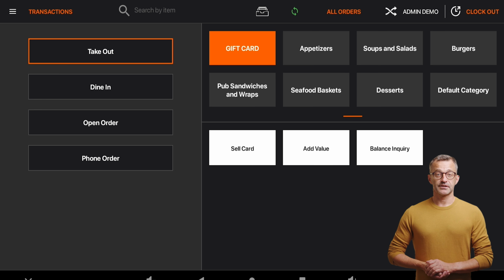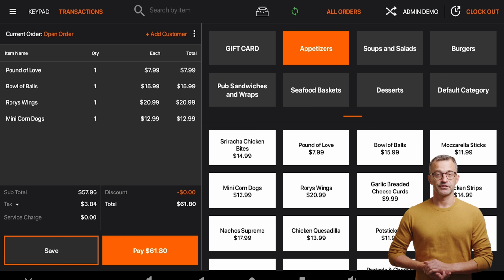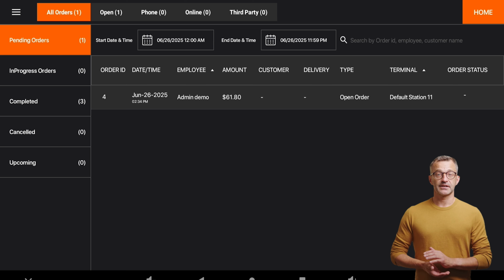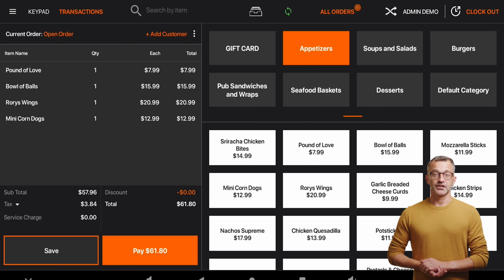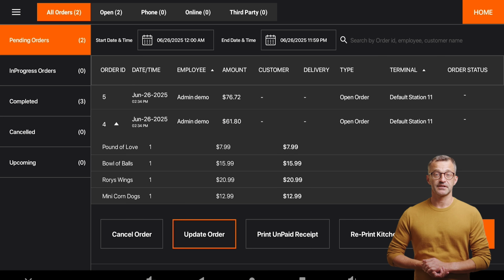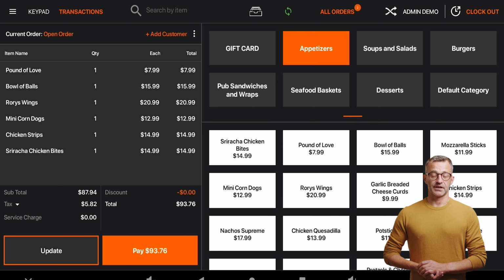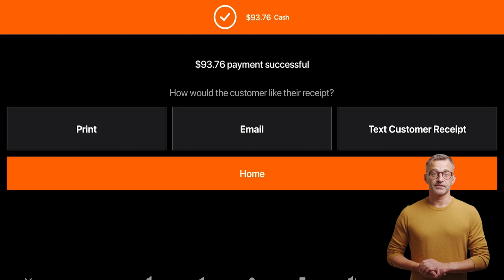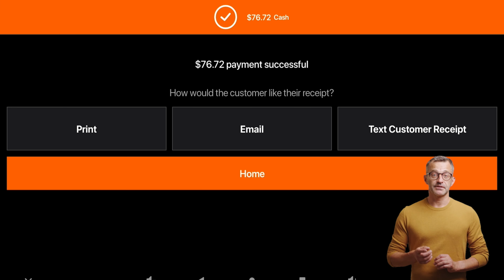How to Use Open Order in a Restaurant POS System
Looking for a POS system that supports open orders, edits, and flexible table management?

This video shows how PAYS POS makes it easy to manage open orders for dine-in, takeout, and bar tabs. See how restaurant staff can:

Access existing open orders in seconds

Add or remove items with modifiers

Update quantities and reprint tickets

Keep orders live until payment is collected

Whether you're running a full-service restaurant, café, or quick-service outlet — PAYS POS gives you full control over open tickets and real-time edits.

🟠 Works with table numbers, modifiers, and printer sync
🟠 Ideal for split checks, dine-in flow, or bar service
🟠 0% fee option with dual pricing
🟠 Reliable, fast, and made for growing restaurants